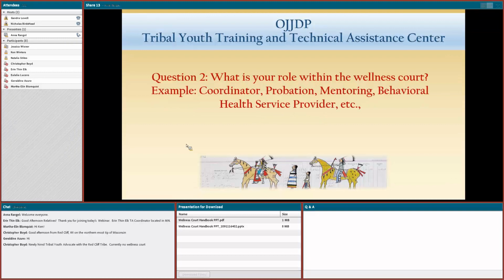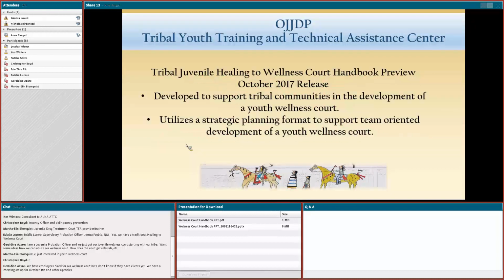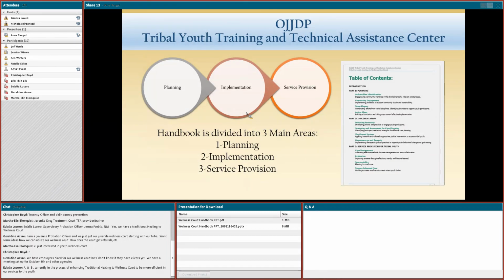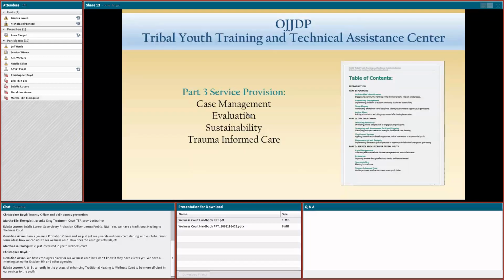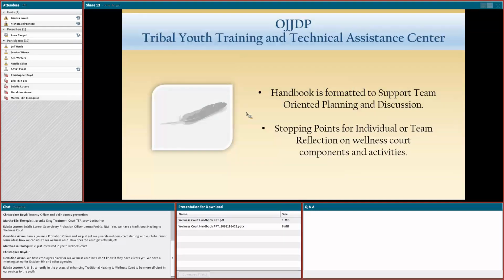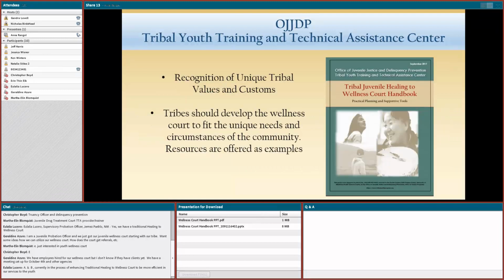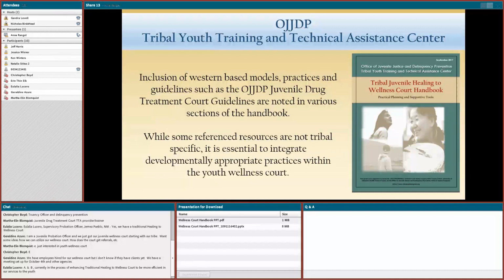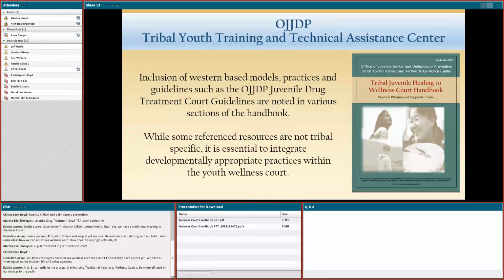The Tribal Juvenile Healing to Wellness Court Handbook Resource Introduction for Tribal Communities